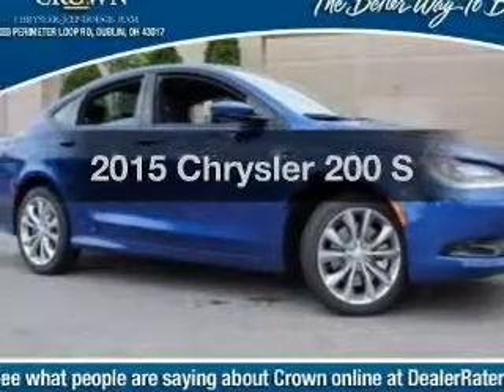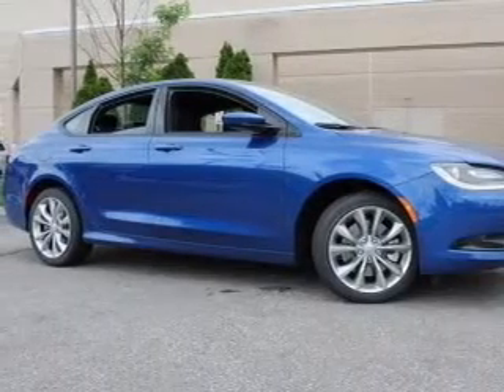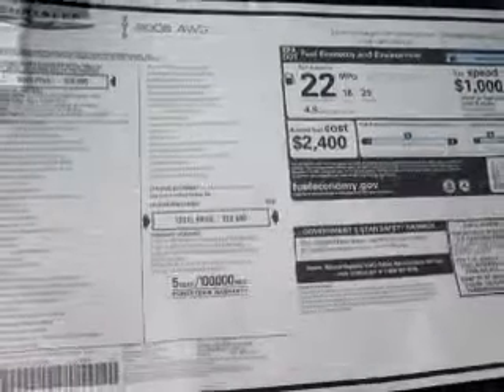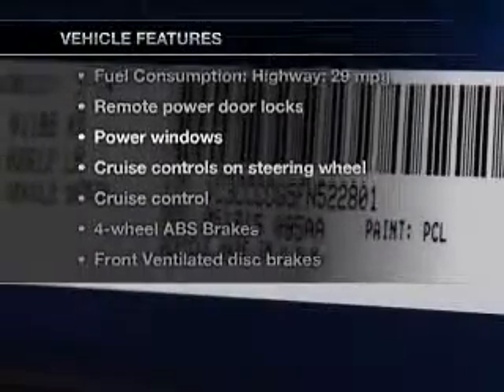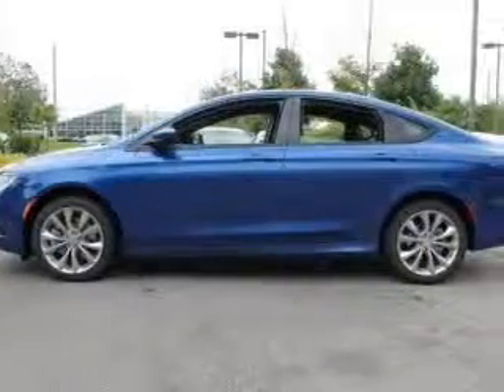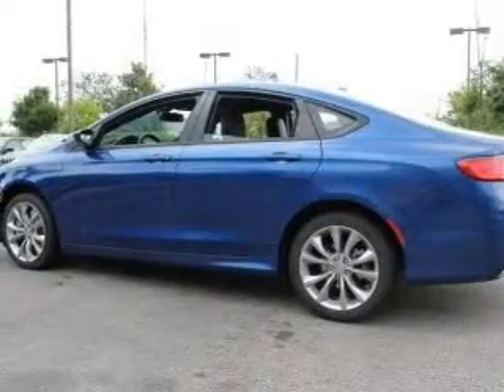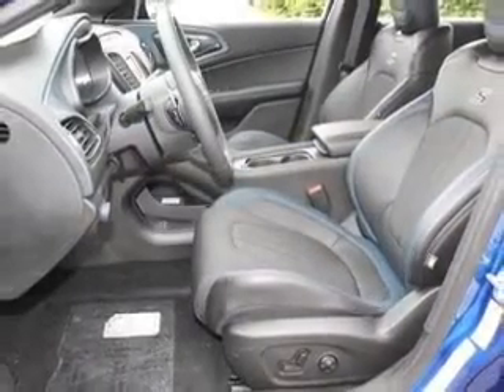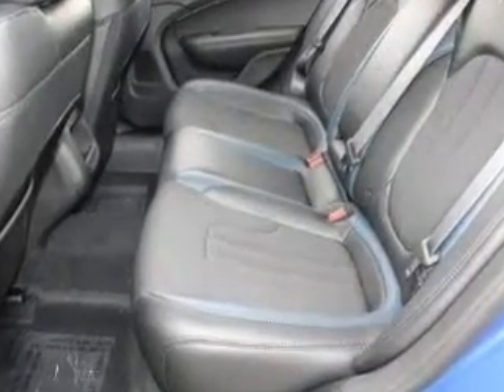2015 Chrysler 200 - Columbus OH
Year: 2015
Make: Chrysler
Model: 200
Trim: S
Engine: 3.6 liter 6 cylinder 24 valve
Transmission: 9-Speed Automatic
Color: Blue
Mileage: 0
Address:
6350 Perimeter Loop Rd